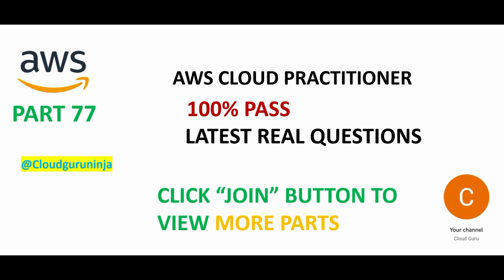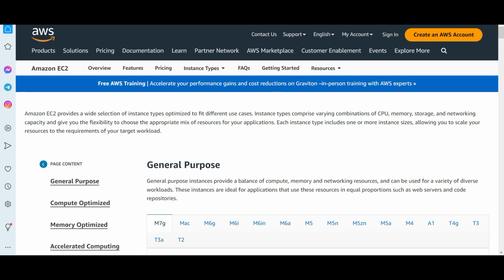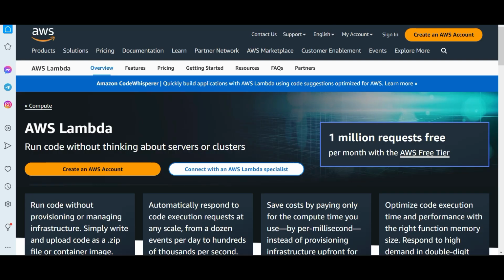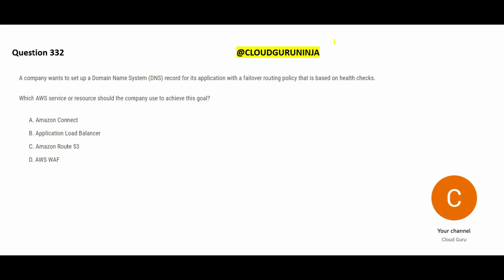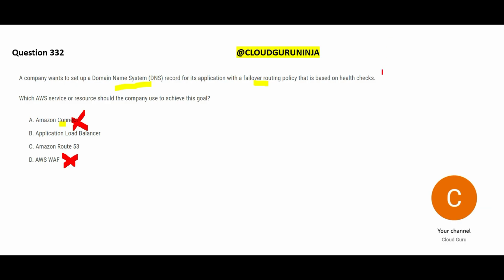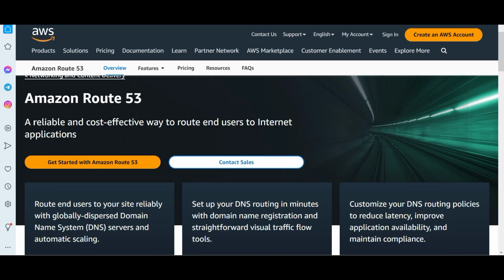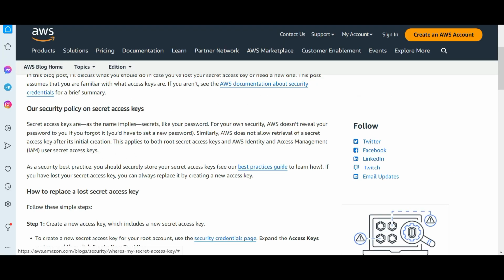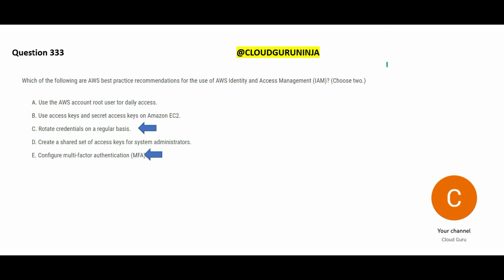PART 77 - AWS Cloud Practitioner Real Certification Questions